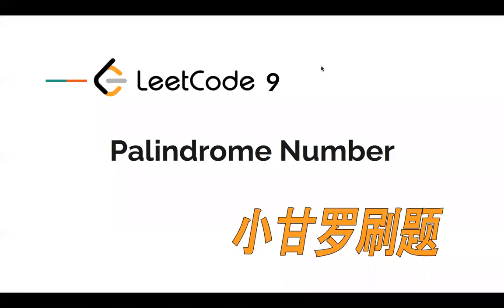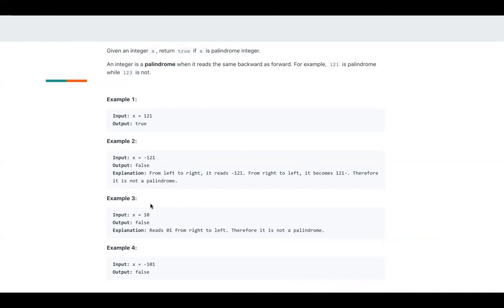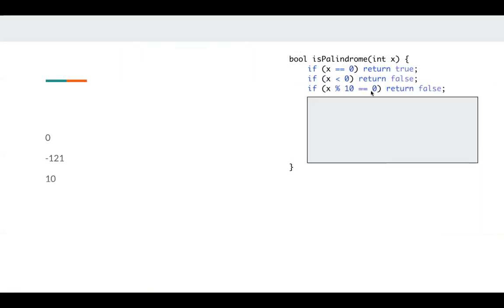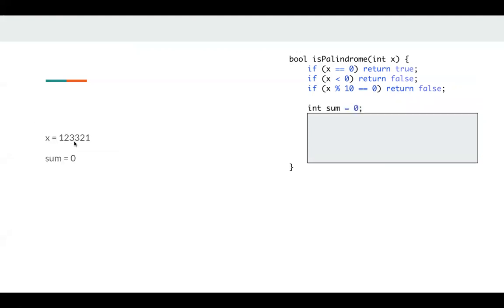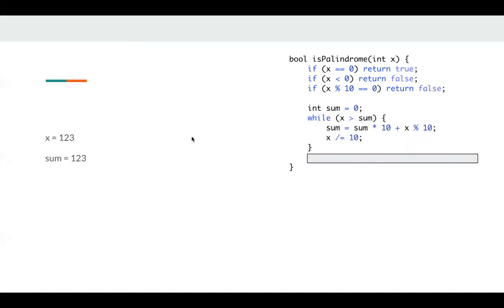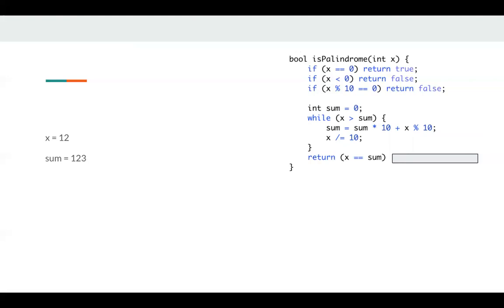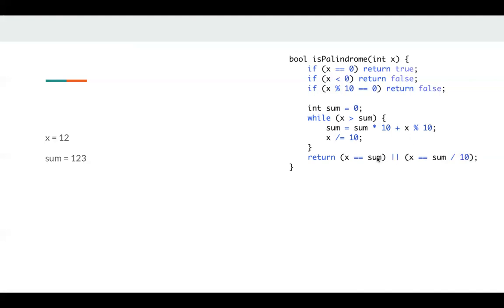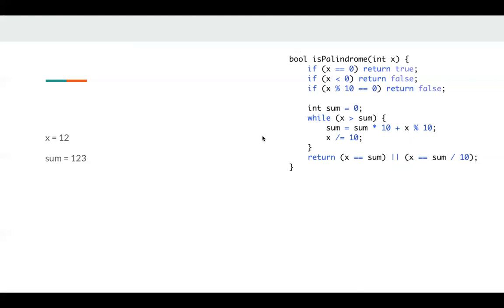LeetCode 9. Palindrome Number